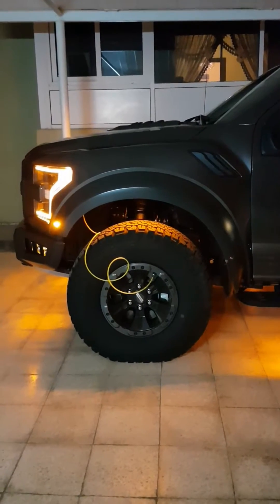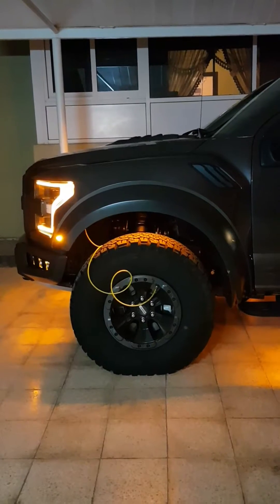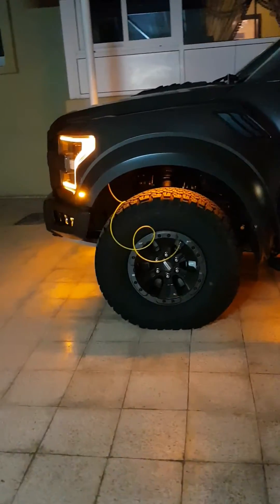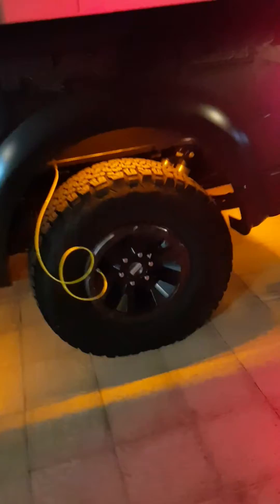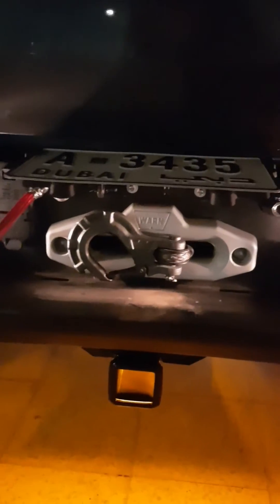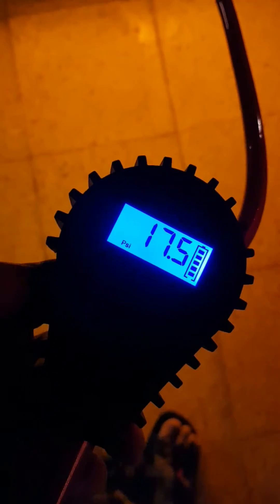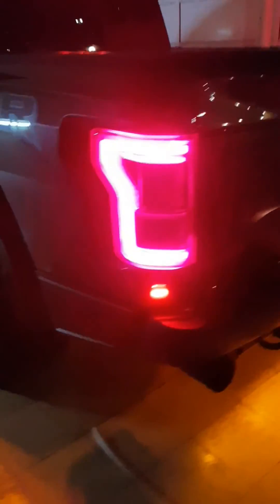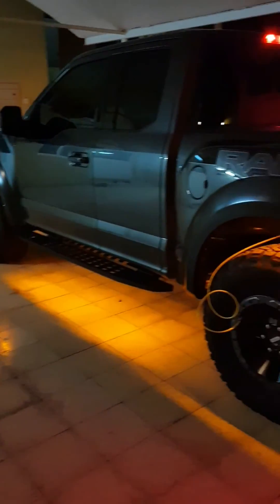Complete tire inflating & deflating system.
A system where you can inflate and deflate all 4 tires simultaneously.
Many thanks to Ramy Automotive for a great job.